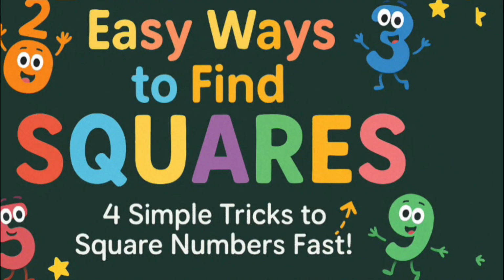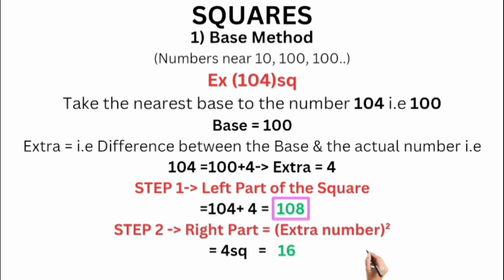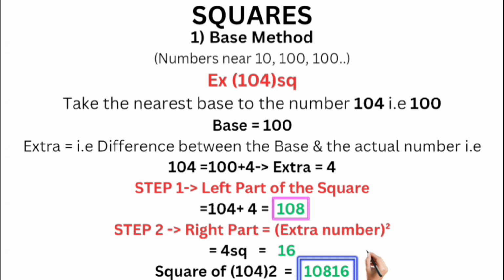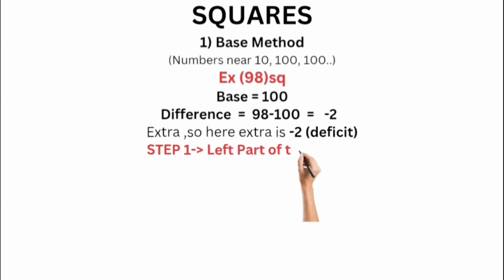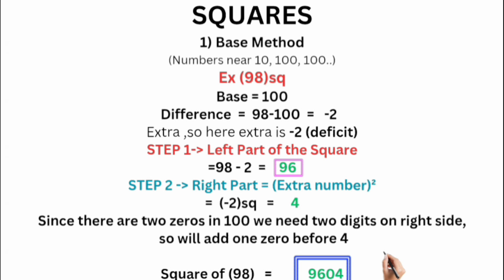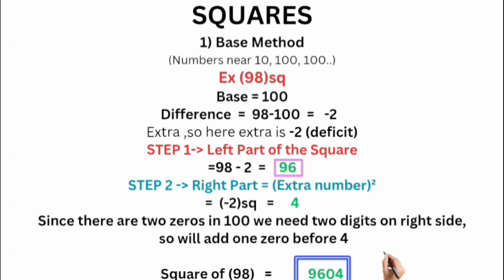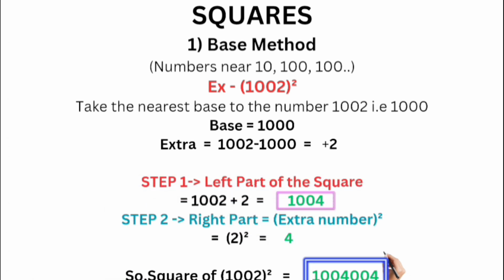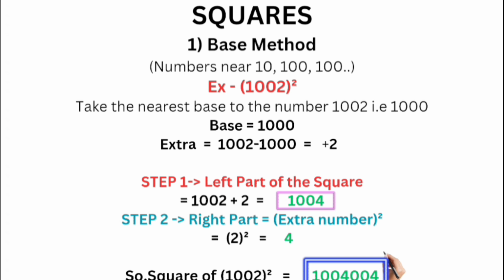Discover the Easy Way to Find the Square of Any Number in Seconds! # for beginners